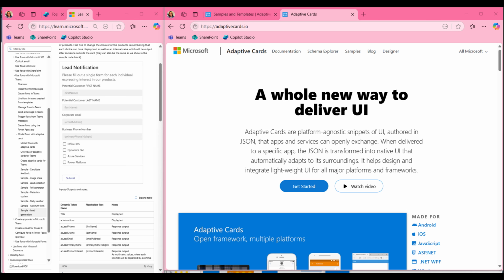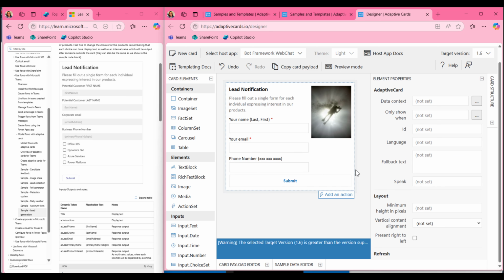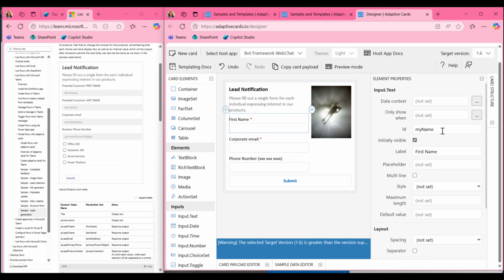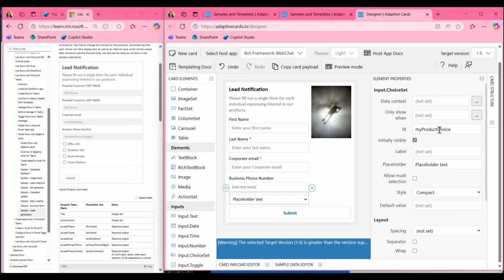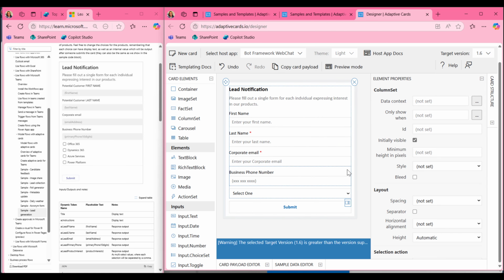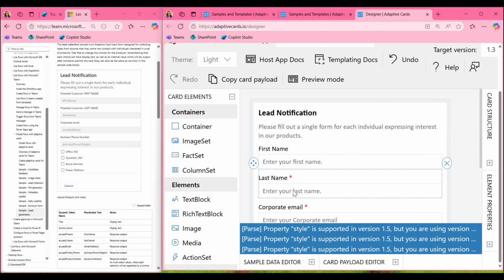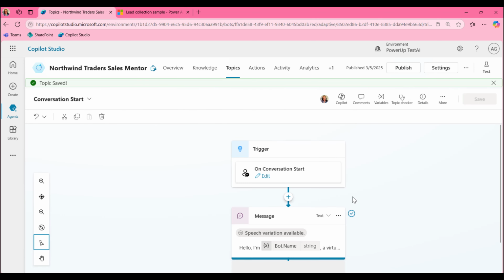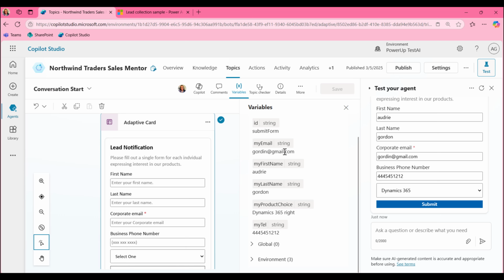NO CODE solution for Making Adaptive Cards for Copilot Studio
Learn how to make adaptive cards for your Copilot Studio agents without any code. Tips included focus on Adaptive cards for Microsoft Copilot Studio.

Alert: There are a lot of little 1 to 2 sentence tips in this video, so I suggest you watch from beginning to end :)

Other sample adaptive cards which I made in the past for Power Automate can be found here:

Audrie